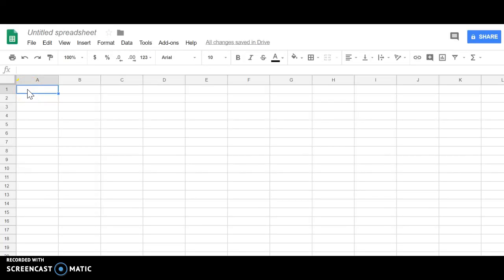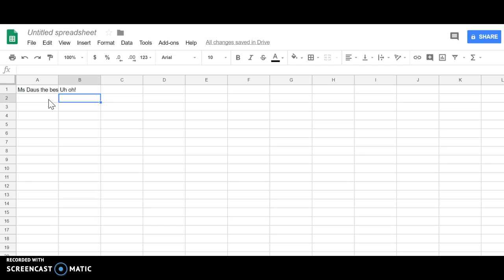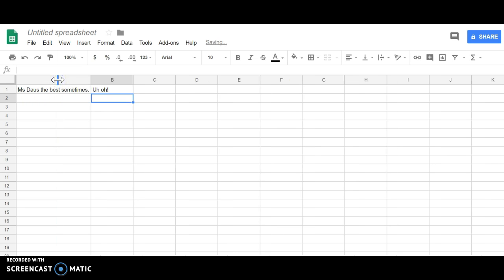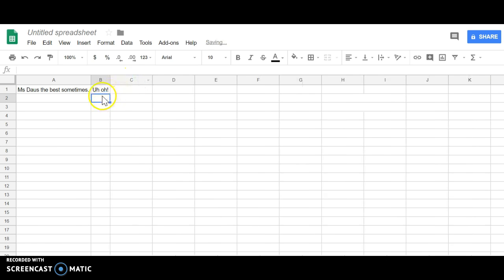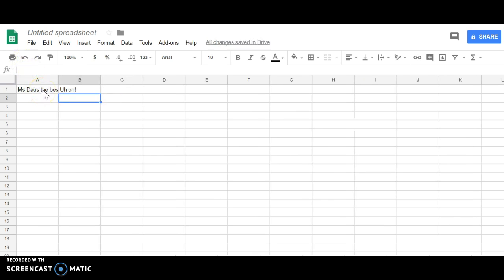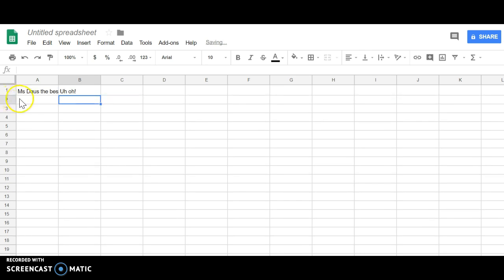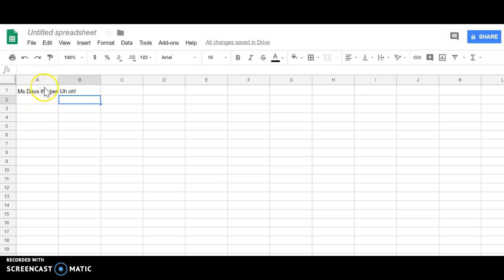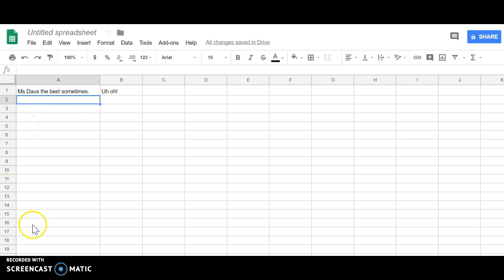Resizing Column and Rows